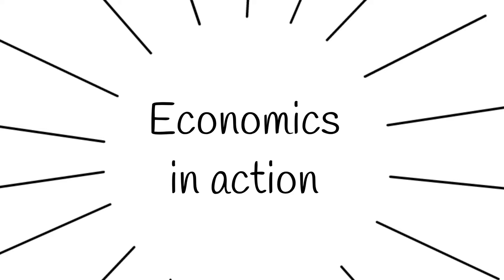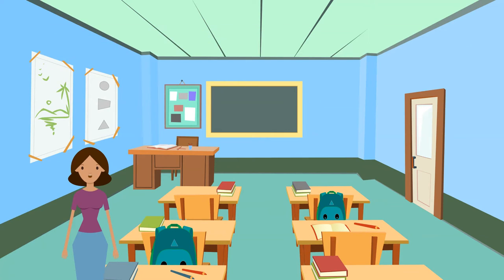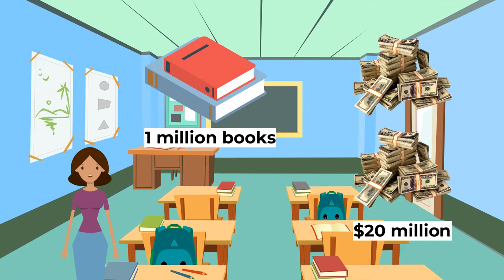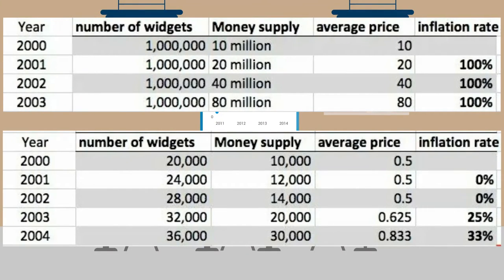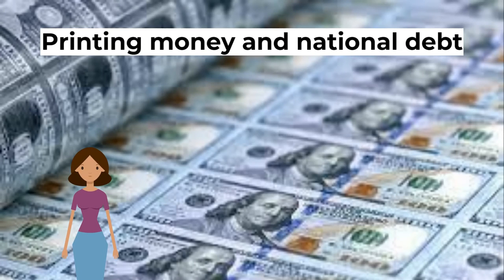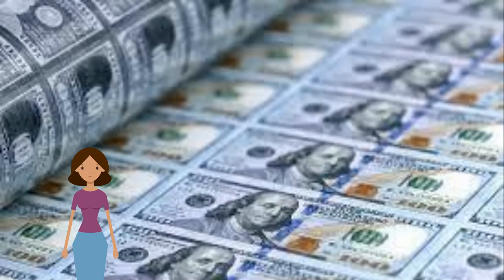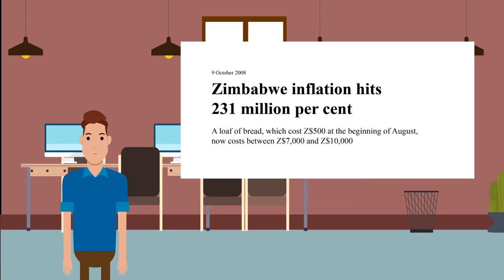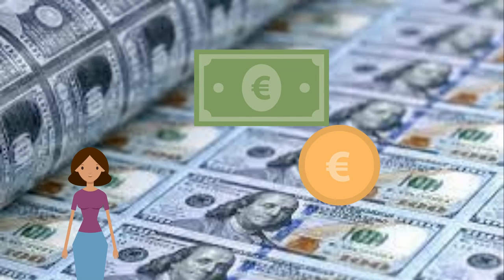Economics in action - Why can't we just print money?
This video is an educational video for IGCSE, IB, and A-Level Economics. It is part of a series where we look at economics in action. Specifically, today, why can't we just print money?